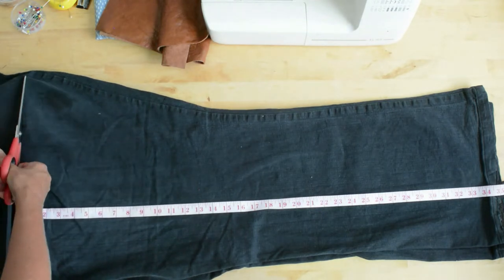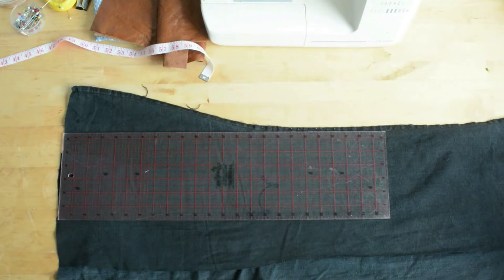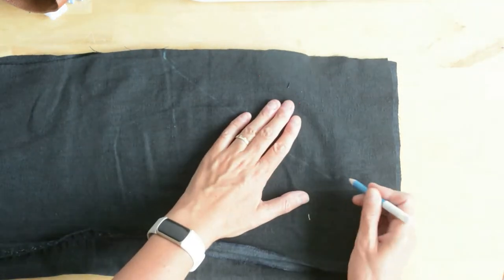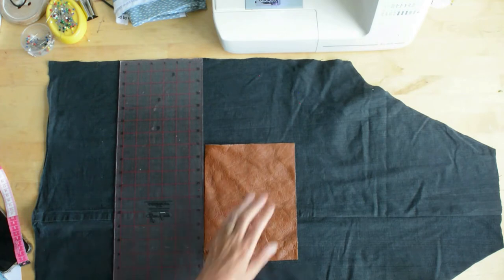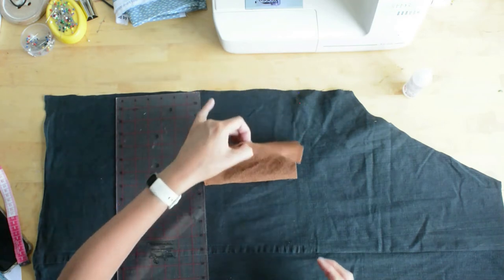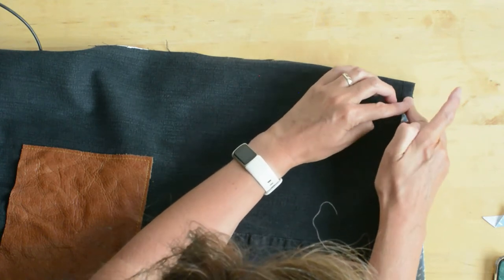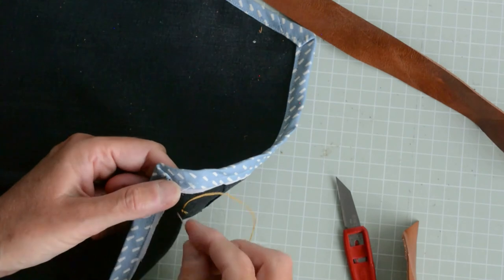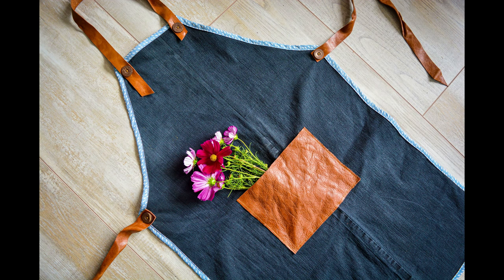How to make an apron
Make your old jeans into a stylish apron.

Materials.:-
One pair of wide legged jeans, or 1 yard/1 meter of suitable fabric cut to 87 by 54 cm (21 by 34")
3m of 2.5cm wide bias binding 3 1/4 yard by 1"
2 apron ties of soft leather 2.5cm wide by long 63cm (1" by 25")
Leather neck strap 99cm long and 2.5cm wide (39" by 1")
One pocket piece of leather 17 ½ by 20cm (6 1/2 by 8")
4 buttons